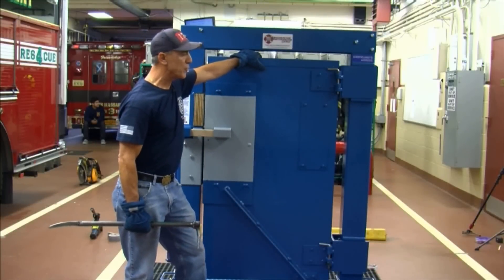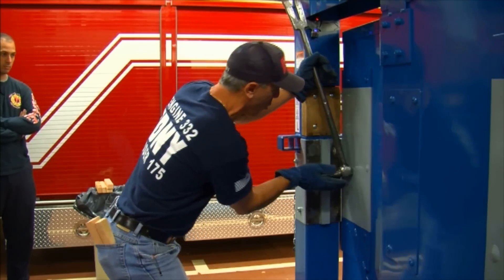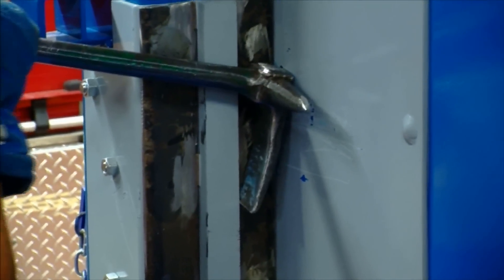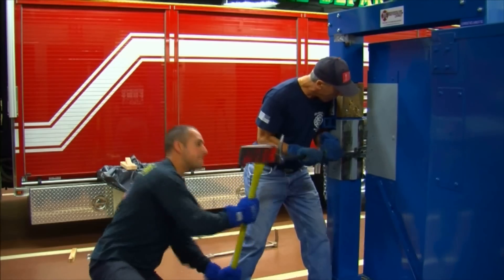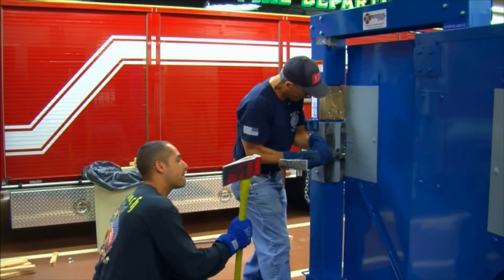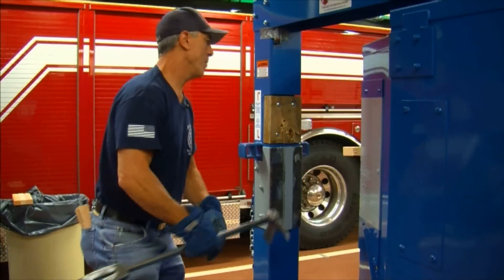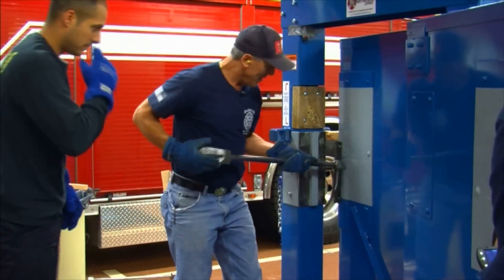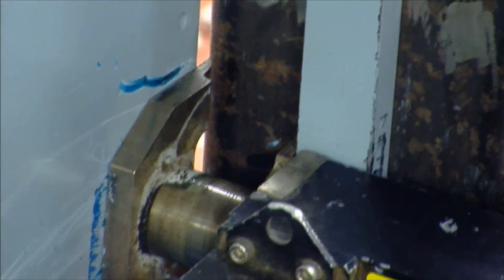Firehouse Innovations LI, Inc. - Multi Force Forcible Entry Door Simulator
This patented door system provides the ability to force left or right-handed, opening in or opening out doors, metal or wood jambs.  All on the same door system.  You can even use angle iron on the door to simulate high security apartment doors.